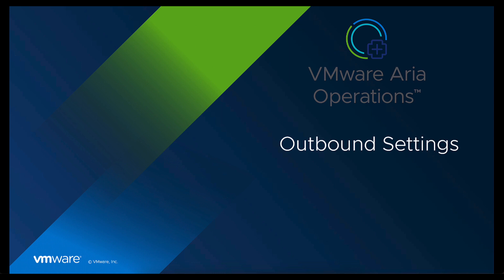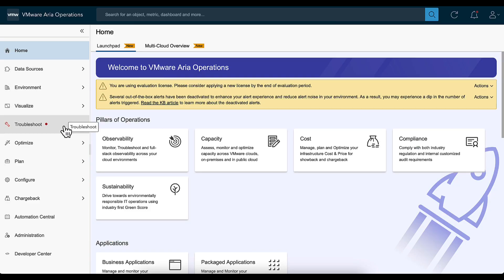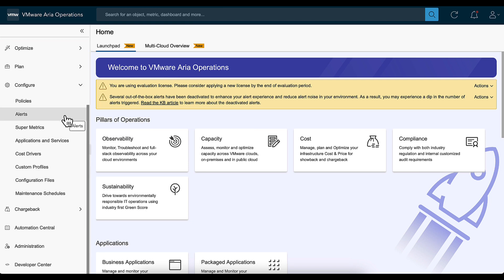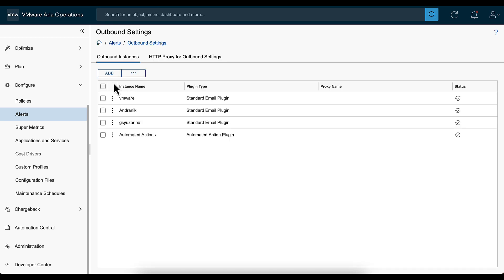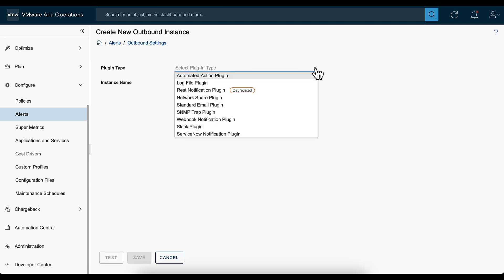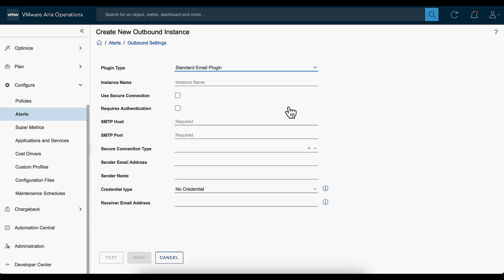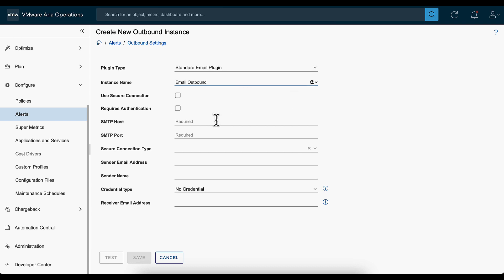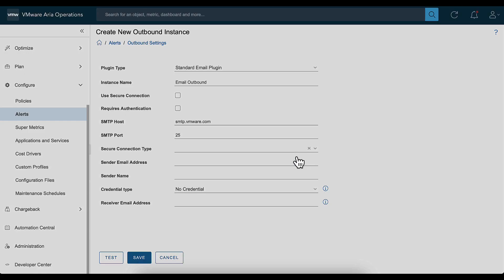Configuring Email Outbound Settings in VMware Aria Operations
This video shows how to create an email outbound to act as a gateway to send emails from VMware Aria Operations.